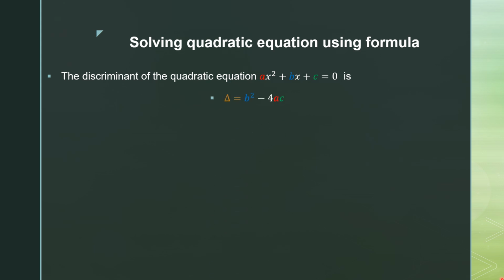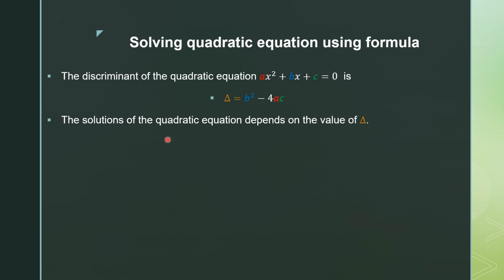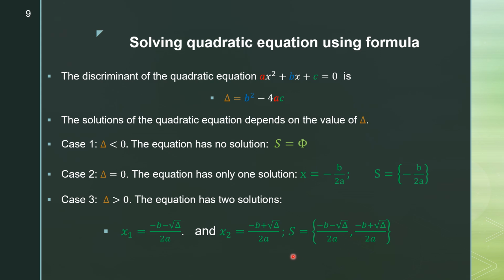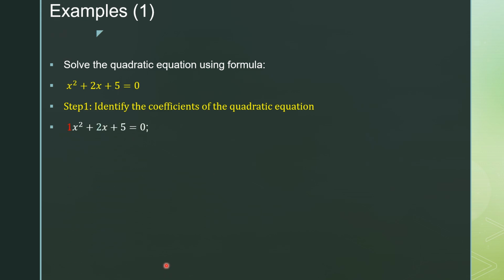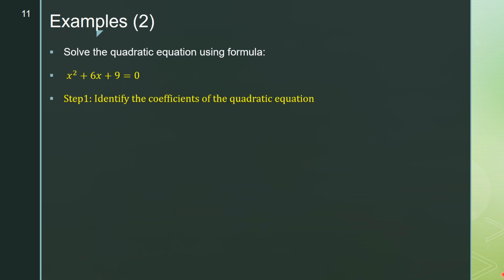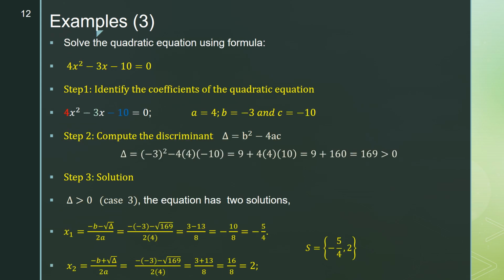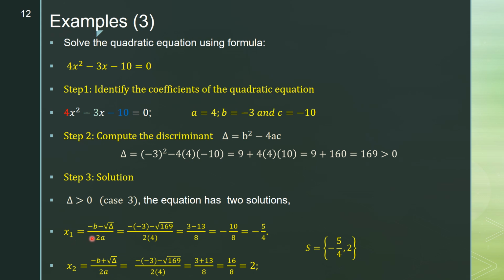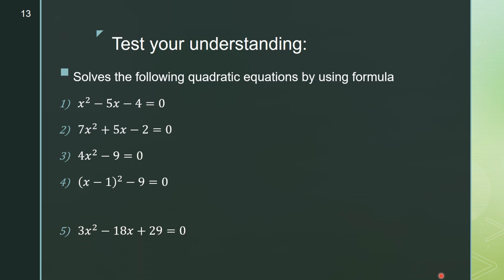quadratic equations Video Part II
This is Part II of Quadratic Equations